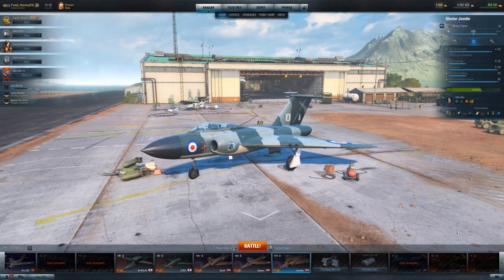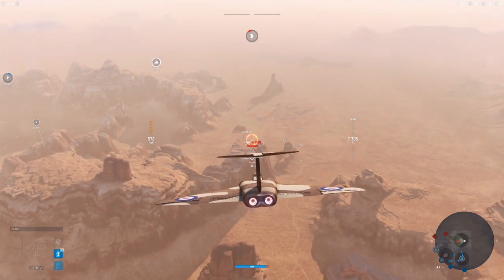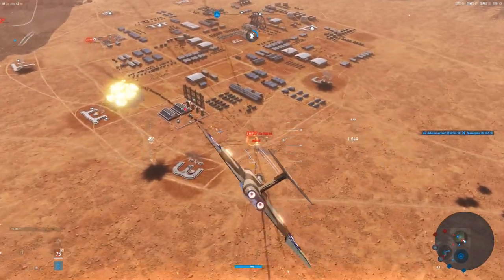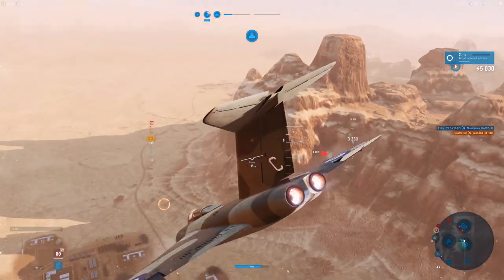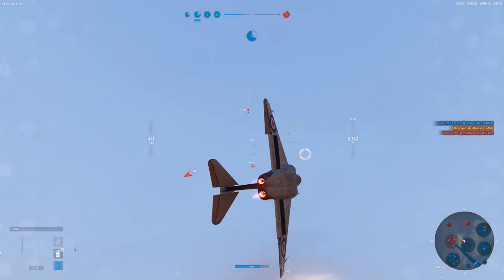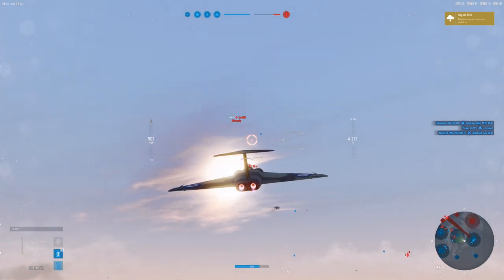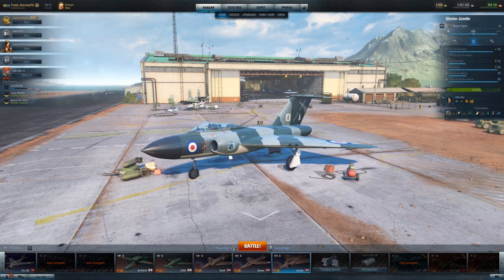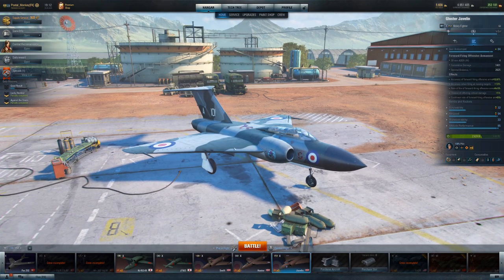World of Warplanes - Javelin Goes Boom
I'm really falling for this plane!  It's not an easy plane to play but when played to it's strengths it can dictate a game and influence a win. Let's take out the top tier Gloster Javelin and cruise the skies.